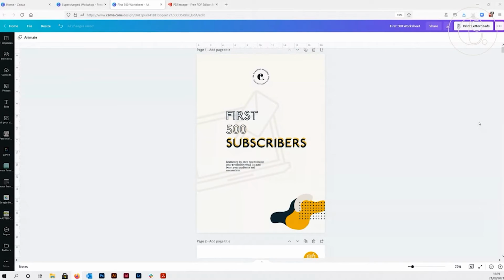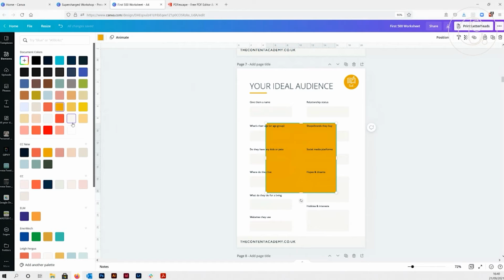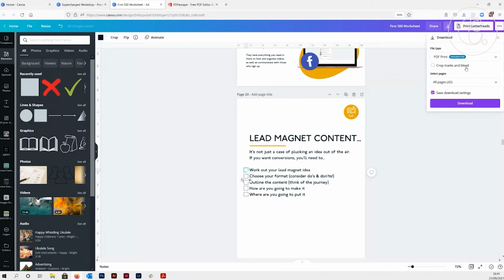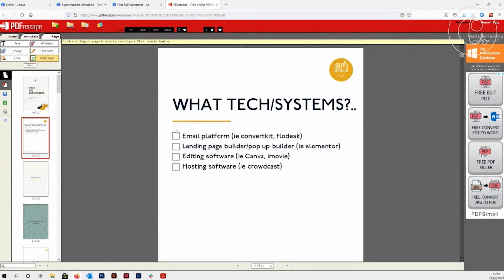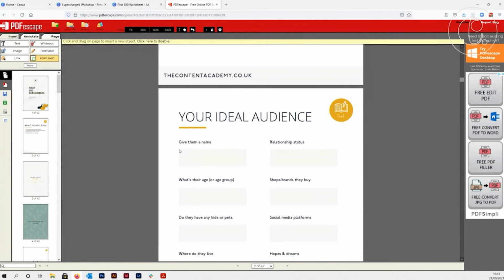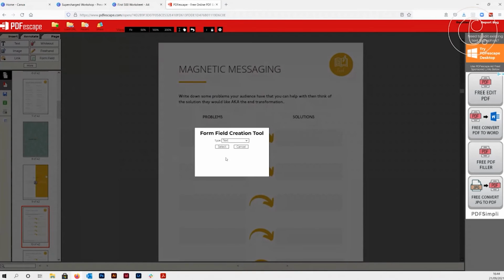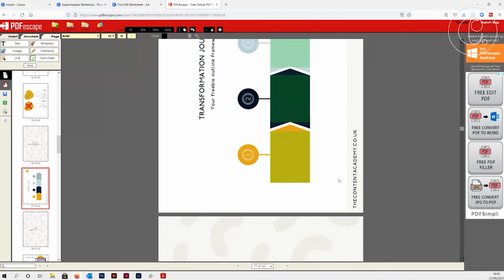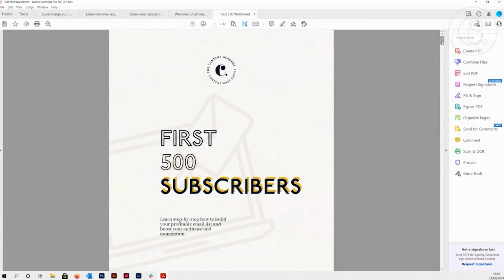How to Create an Editable PDF (For Free!)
In this video I'll show you step-by-step how to create an editable PDF file using Canva & PDF Escape. So people can type directly into the fields and tick the checkboxes 100% digitally.

You can download my Canva 40 page mix and match workbook template HERE

Learn how to create content that ACTUALLY converts and use it to attract leads and sales into your business. I'll show you how to save time by posting less & automate more in your business, so you can work ON it, not IN it. Time to simplify & scale your business.

Content Clarity was born to provide clear & simple solutions and enable solopreneurs, business owners and 'do it yourself' marketers to take control of their content marketing.

At Content Clarity I drop the over complicated 'fluff' and teach it like it is… without the BS.

➡️ WANT MORE SUPPORT?.. JOIN The Content Academy membership for a step-by-step framework to always knowing what to post & when and create a constant stream of leads in your business.

📷 FILMING EQUIPMENT I USE:
Lapel Mic
Camera: Sony A6500
Lens: Sigma 1.4 lens